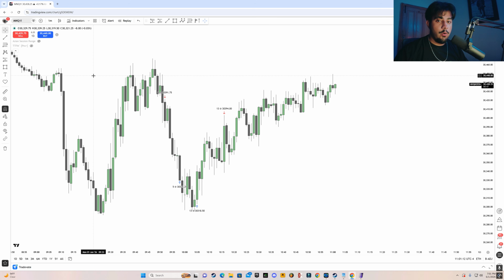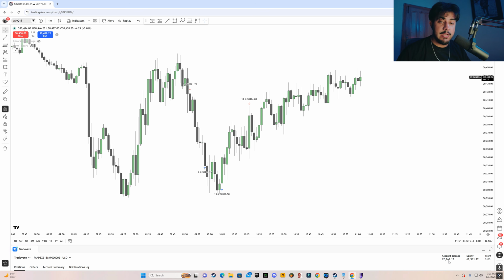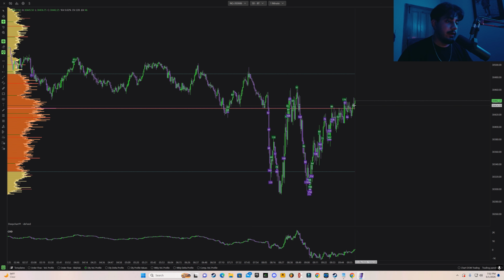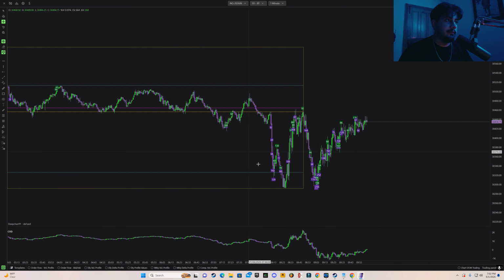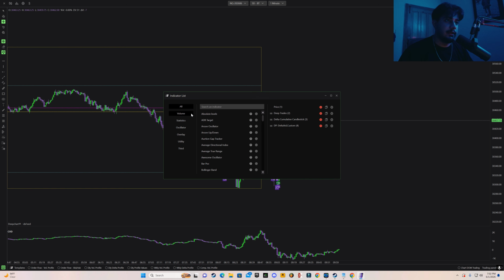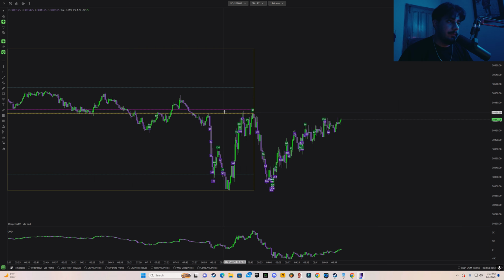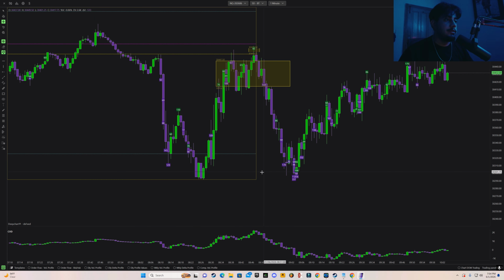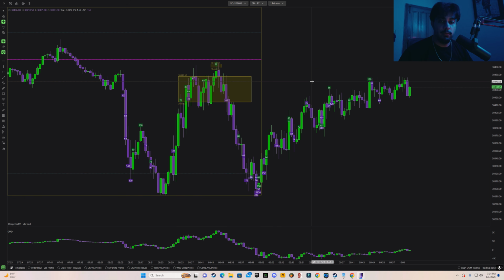How I Made $14,068 Day Trading With Orderflow